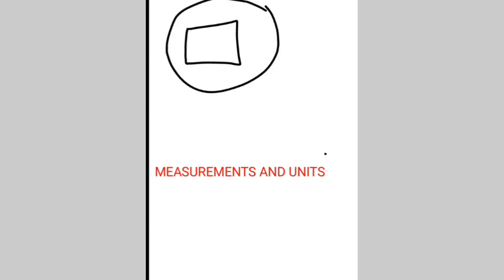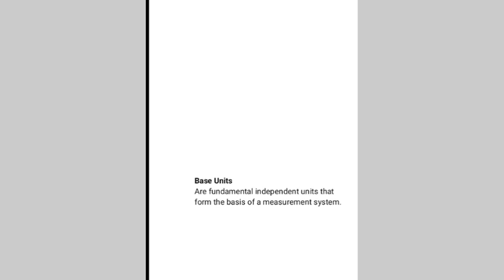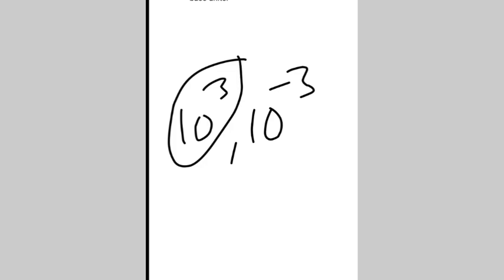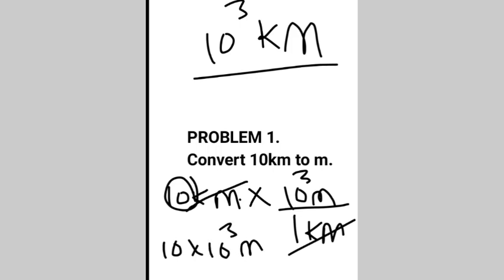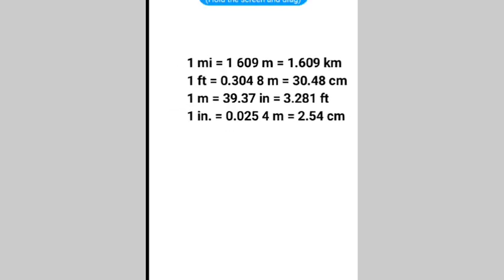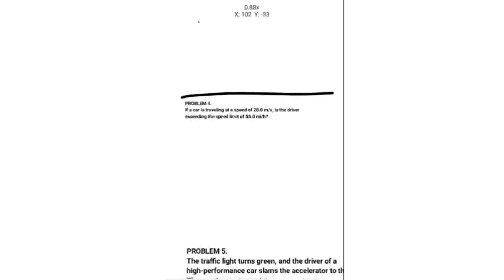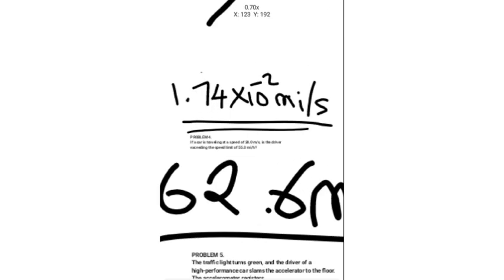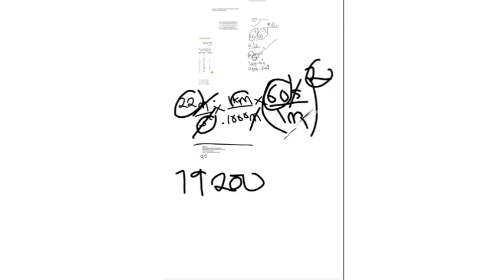Measurements and Units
"Measurements and Units in Physics - A Comprehensive Guide

In this video, we'll explore the fundamental concepts of measurements and units in physics, drawing insights from the renowned Serway college physics textbook. Understanding the proper use of units and measurement techniques is crucial for accurately describing and analyzing physical phenomena.

Key Topics Covered:
- Fundamental and derived units in the SI (International System of Units) and other systems
- Dimensional analysis and unit conversions
- Uncertainty and significant figures in measurements
- Practical examples of measurements and their applications in various fields of physics

This video will provide you with a solid understanding of the importance of measurements and units. Join us as we delve into this essential topic and enhance your grasp of the physical world.